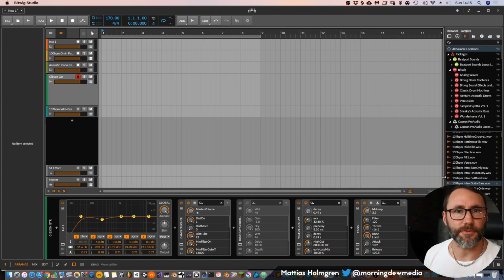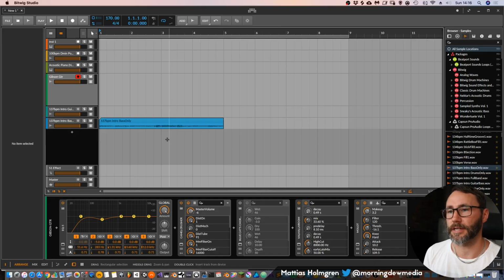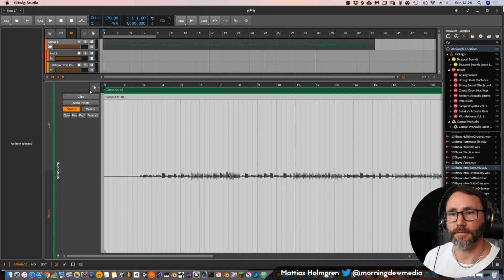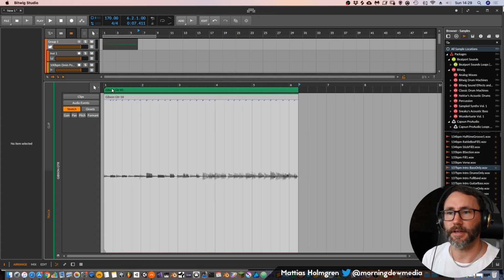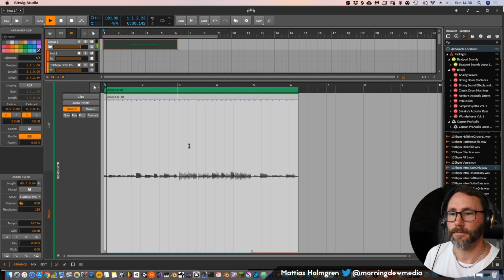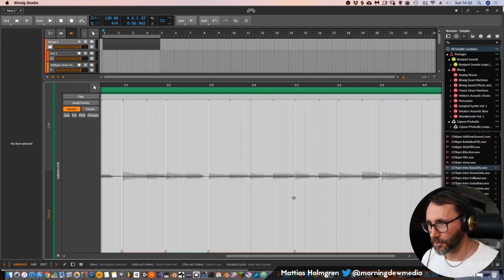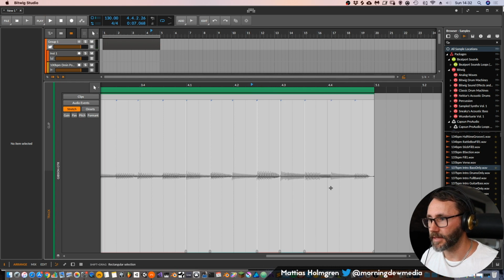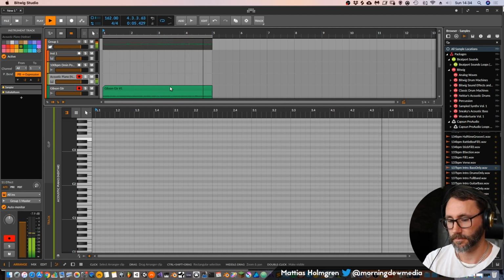How to Time Stretch Audio in Bitwig Studio Basics E11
In this Bitwig Studio Basics E11 video we talk about How to Time Stretch Audio in Bitwig Studio. Time stretching is sometimes also referred to as Audio Warping.

In Bitwig it's very easy to adjust and match your audio transients to the grid and tempo.

Bitwig comes with multiple stretching modes perfect for everything from percussion, vocals and loops to guitars. They all have their own unique character and often yield very pleasing results. Even though you set the tempo to quite extreme settings.

Mattias (aka Gelhein)